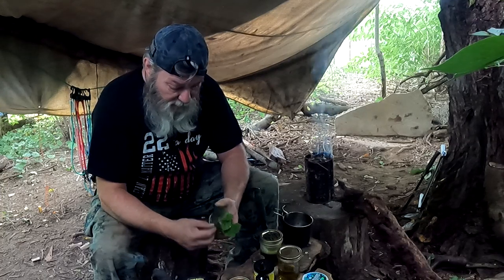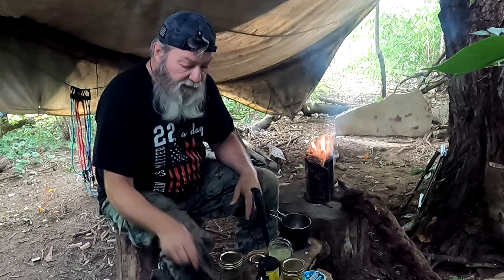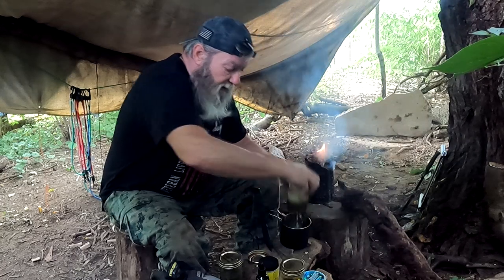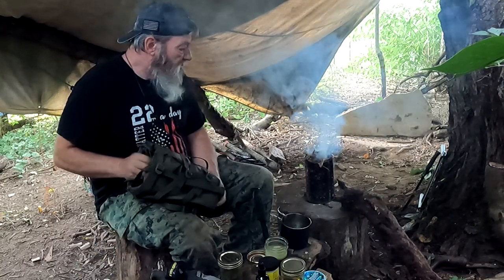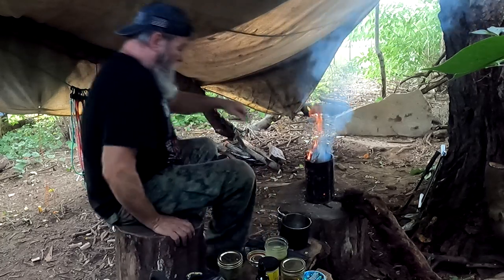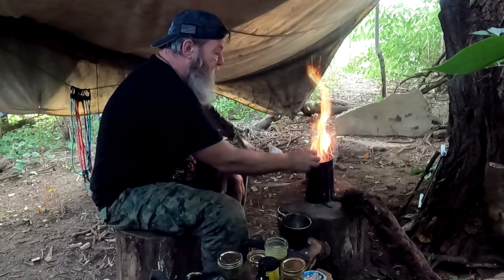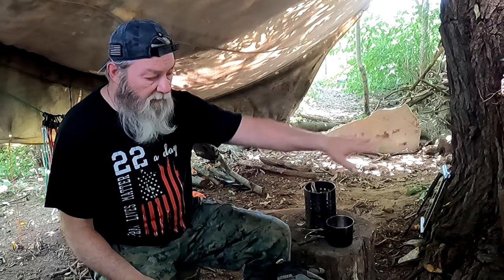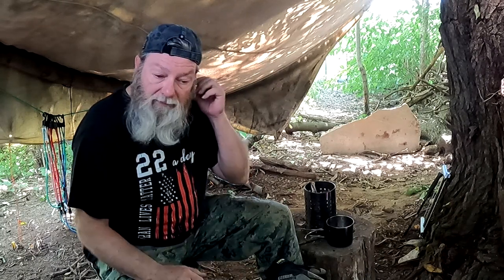Poison Ivy Salve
Summer foraging brings Poison Ivy and other presents, here is a good salve for Poison Ivy and cuts.

I'm an Air Force Desert Storm/Shield Veteran. I started this channel to pass on my skills and knowledge to my family and friends. Sounds easy right? I study "how to" and "skills" videos and rate how easy or hard the tasks are.  I focus on Survival, which includes Bushwhacking and foraging. God Bless